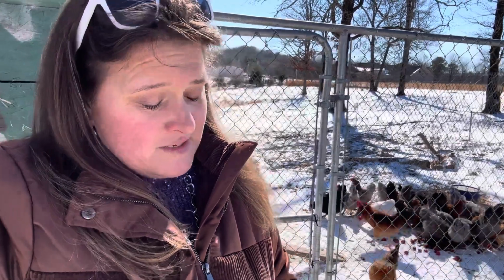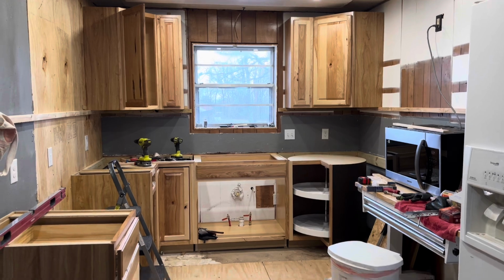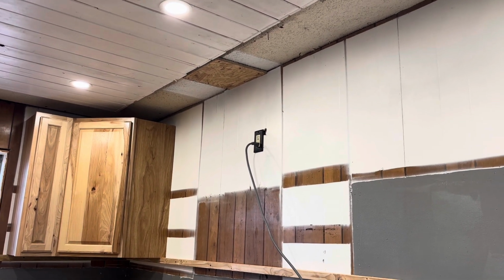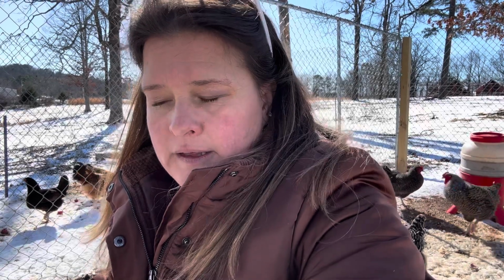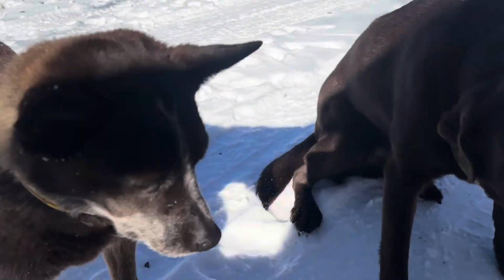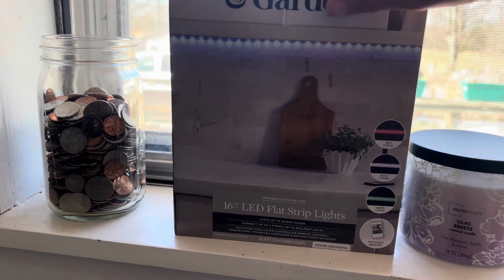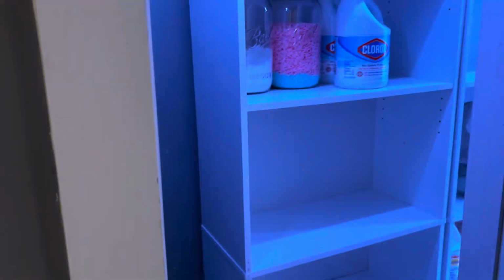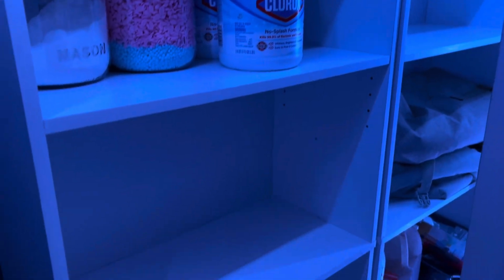Laundry room closet refresh / beautiful new eggs…….VLOG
Winter time tasks take us mostly inside today. Kitchen remodel update and some laundry room closet organizing. The chickens get some snacks for trade of some beautiful new eggs.

We moved 2246 miles across the country from Oregon to this beautiful slice of heaven on earth in north central Arkansas. We have been here two years now and the building/clean up continues. It’s hard work but so rewarding. More and more of our plate is becoming home grown. We have gardens and animals and we love to fish. I sure hope you will stay awhile and watch us continue to build this farm into a farm that feeds our bodies as well as our souls. Along with an occasional off the farm adventure. Please make yourself comfortable and pull up a chair in my garden, my barn, and my home.

Feed store Mountain View, AR

Deerfamy garden stool

Amazon.com: DEERFAMY Garden Stool 10.2" Width, Garden Kneeler and Seat Load Cap 350 lbs, Heavy Duty Gardening Stool with Extra Kneeling Pad, 2 Tool Pouches, Claw Gloves, Gift for Women Seniors, Brown : Patio, Lawn & Garden

Krafty kampers
We love their dog scarves, pot holders, bag holders and many other items they make!